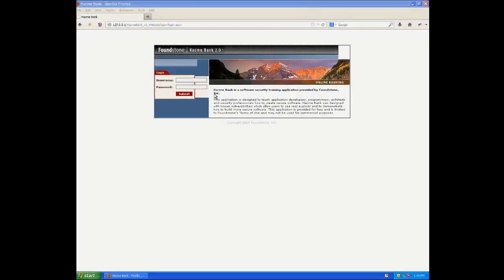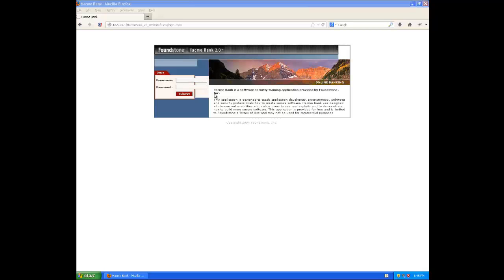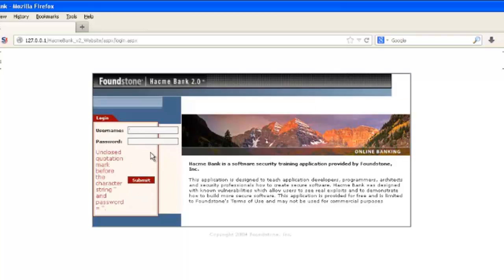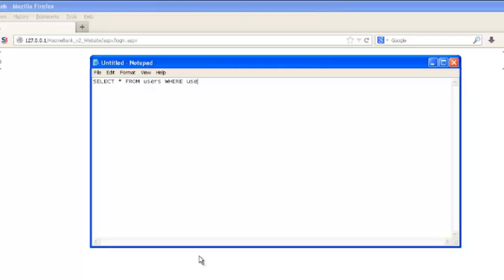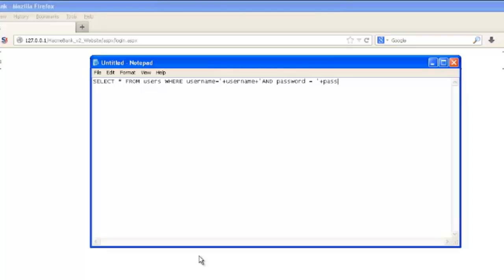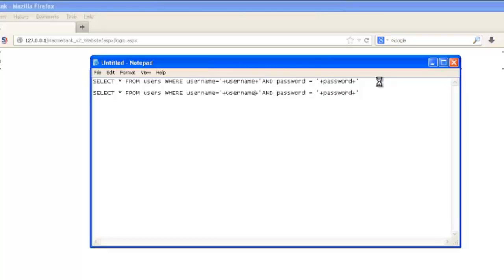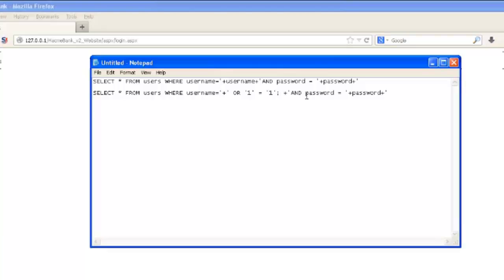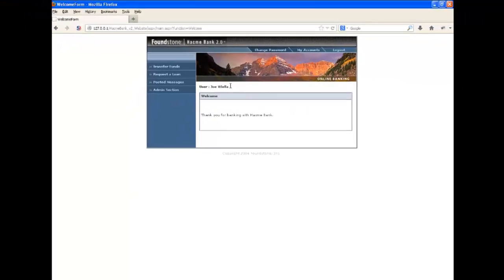Web Application Hacking 101 - Classic SQL Injection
This video demonstrates classic SQL Injection using Foundstone's Hacme Bank.